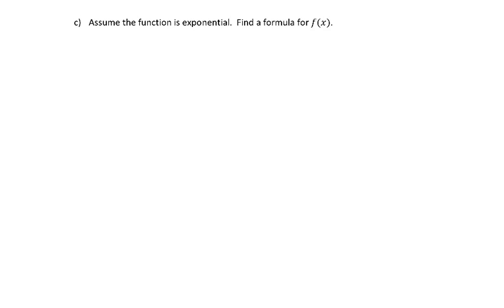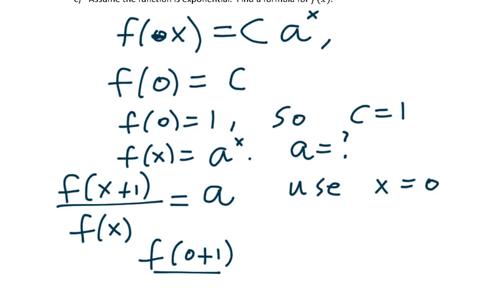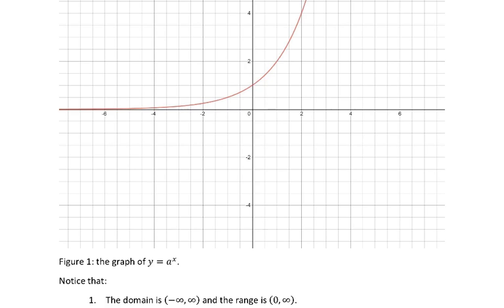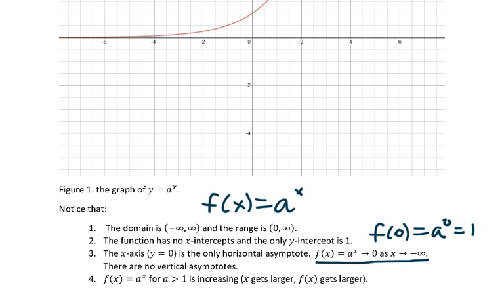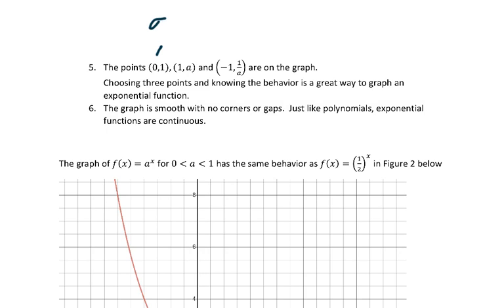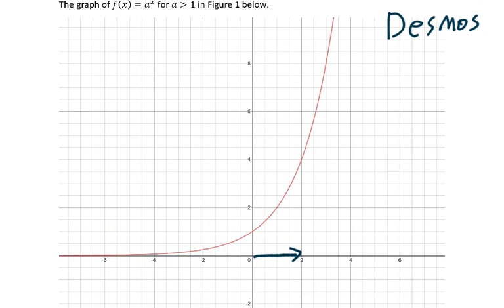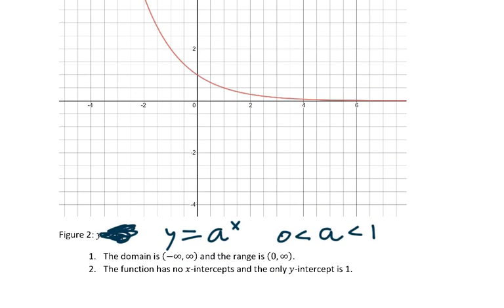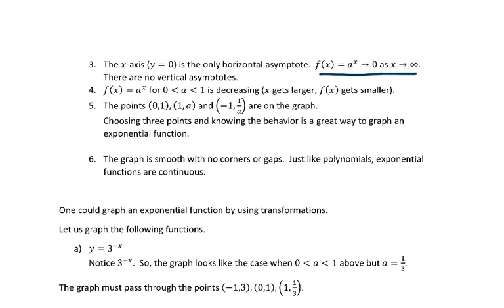Section 5.3 Part 3